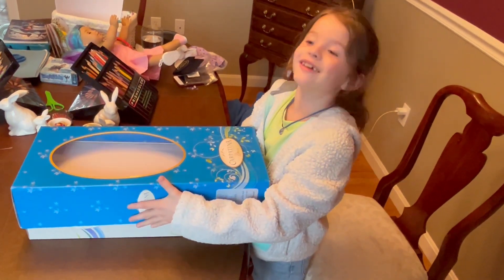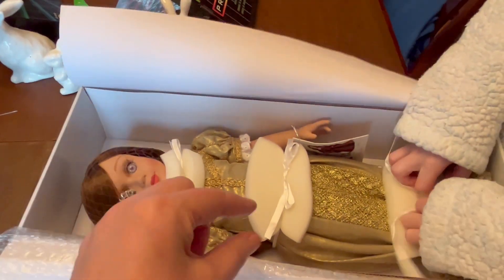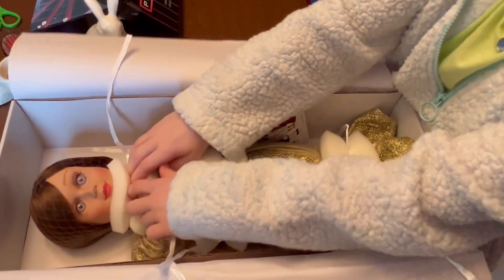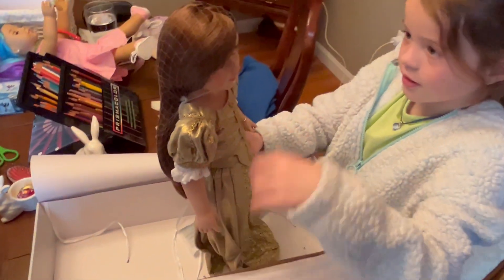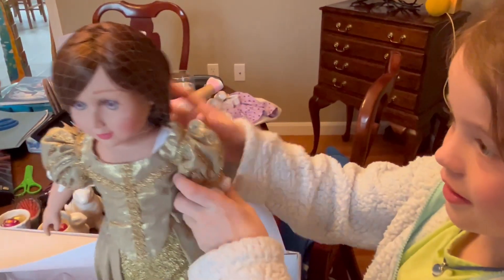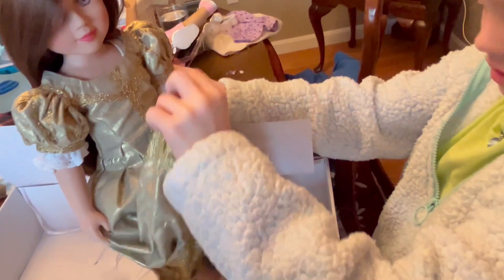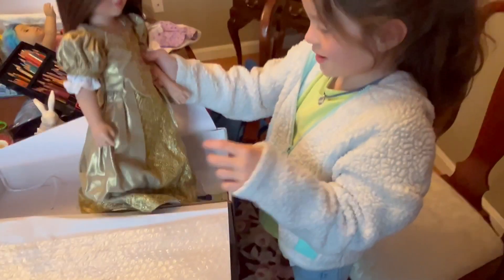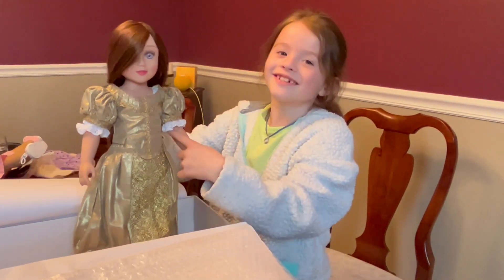Unpacking Emma, an 18” Historical Doll from the Carpatina Dolls Collections.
Emma is a Carpatina 18" Dolls with historical clothing and accessories.
Made for children and adult collectors.